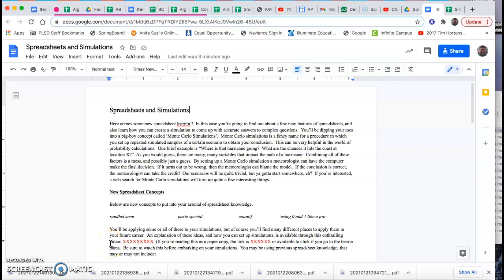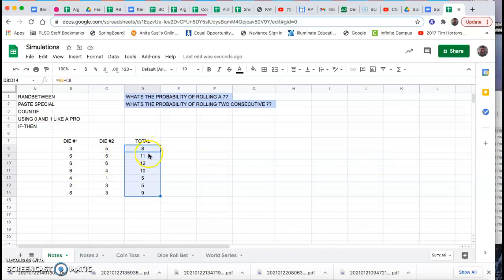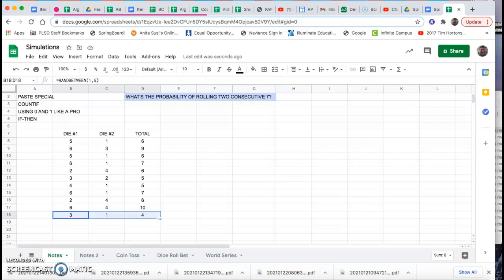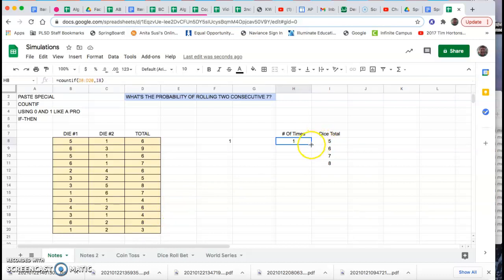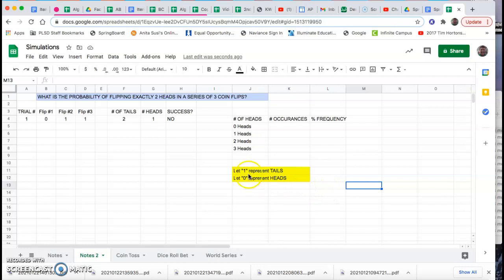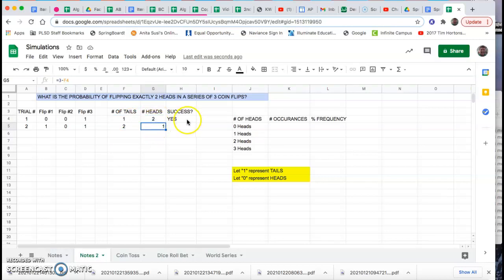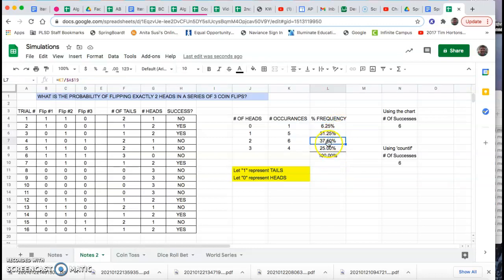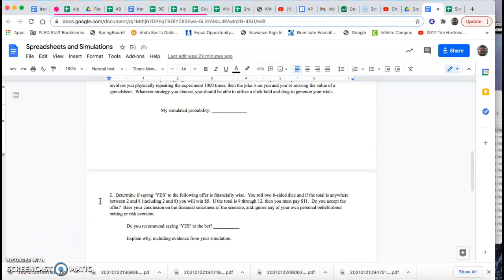Intro To Simulations